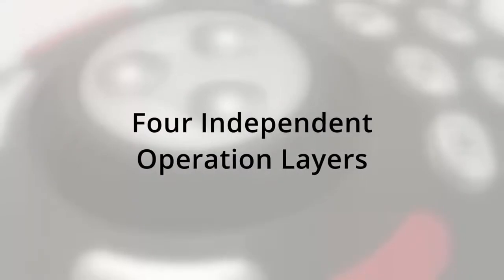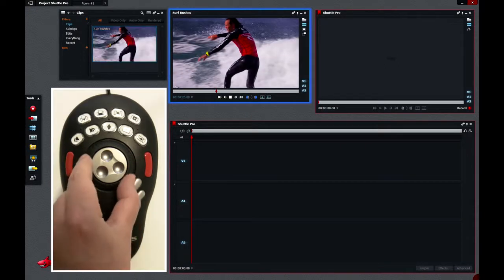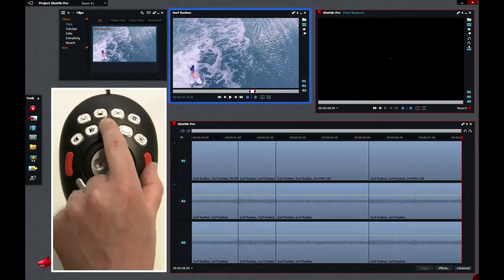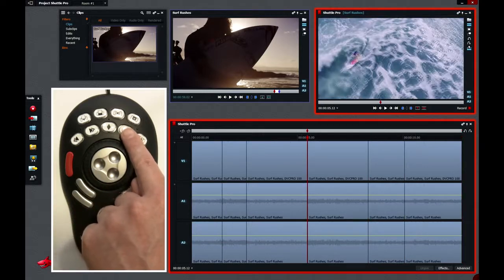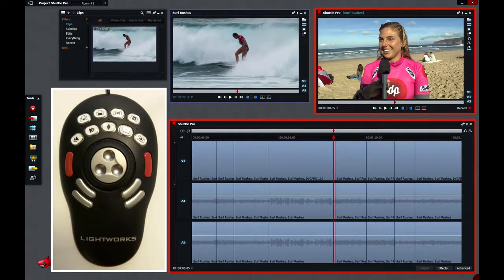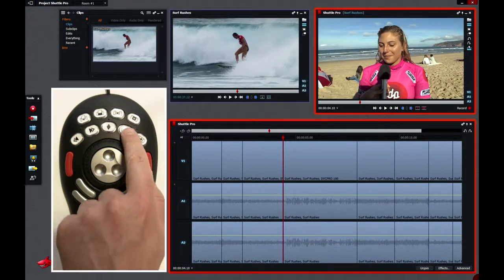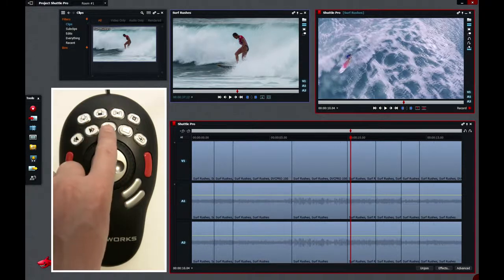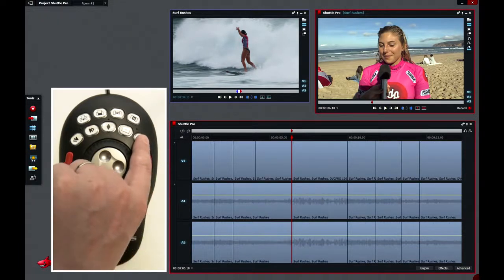Lightworks - Contour Shuttle Pro 2 Controller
In this demonstration video we'll be taking an in-depth look at editing using the NEW Lightworks branded Contour Shuttle Pro 2 edit controller.